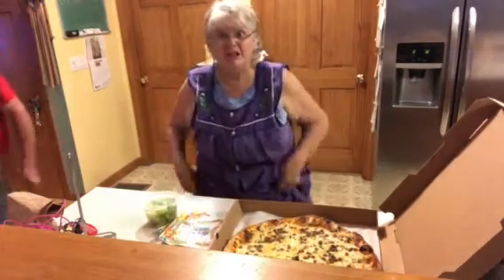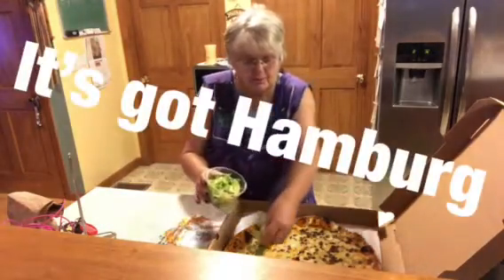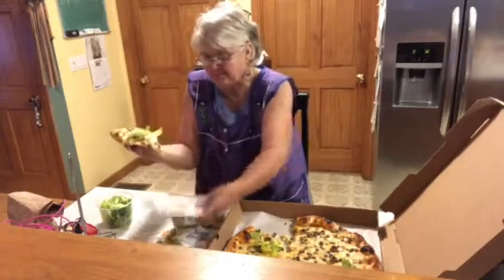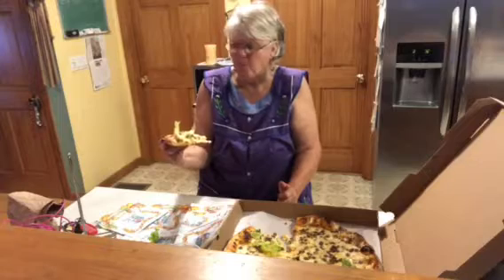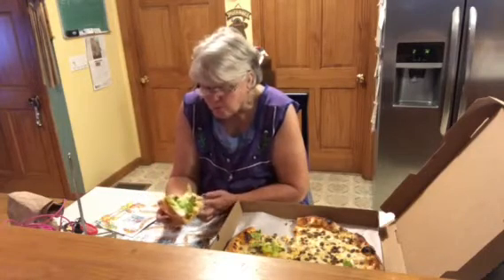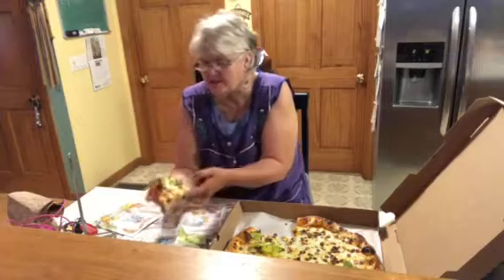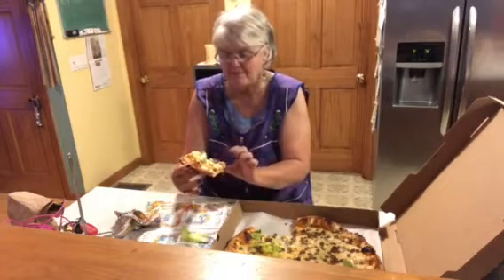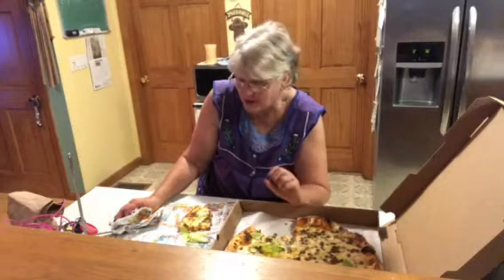Saturday Review Come see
This here is called a Big Mac Pizza we got it at The Fayette General Store.. I don't eat Big Mac's So Mr. R said it had Hamburg on it Thousand Island Dressing and pickles topped with lettuce... Some kind of cheese... Well the crust was thin and it had no flavor over cooked dark on bottom.. would I buy it again No and it cost $20.00 Has anyone every eaten a Big Mac Pizza? First and Last for me.